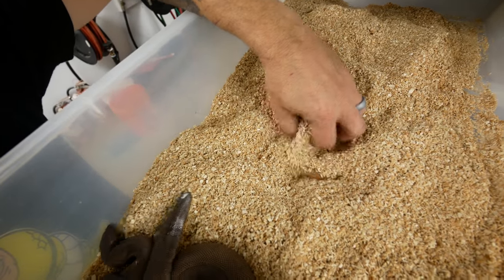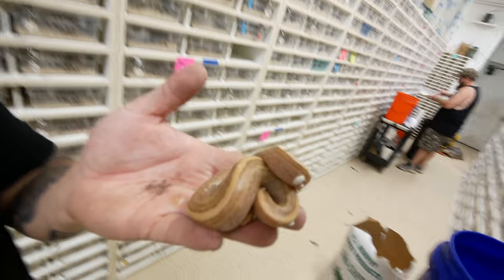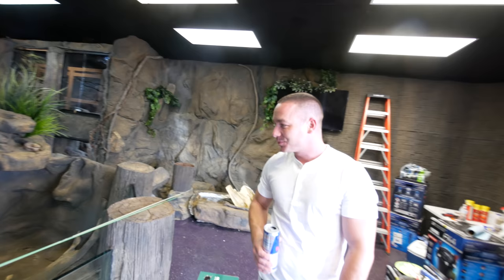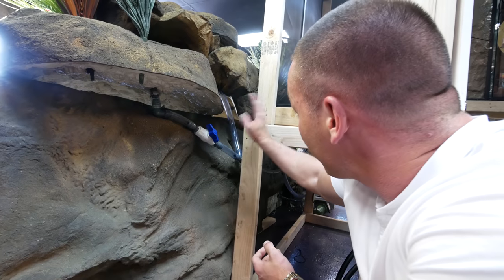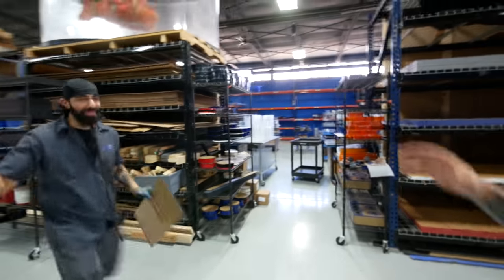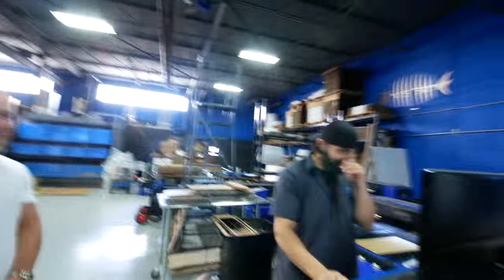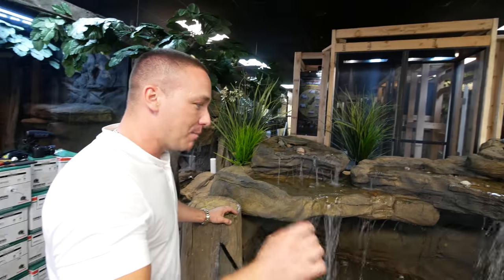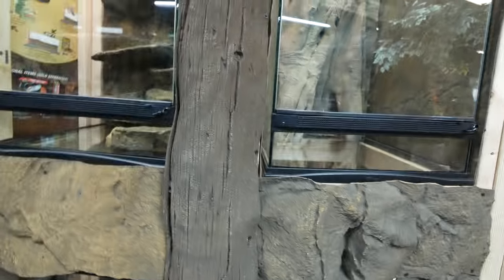900 GALLON TURTLE AQUARIUM SETUP with KING OF DIY FOR REPTILE ZOO!! | BRIAN BARCZYK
The King Of DIY is here to help me set up our 900-gallon turtle aquarium for my massive Alligator Snapping Turtle - Bowser!

↑↑↑↑↑↑FOLLOW NOAH↑↑↑↑↑↑